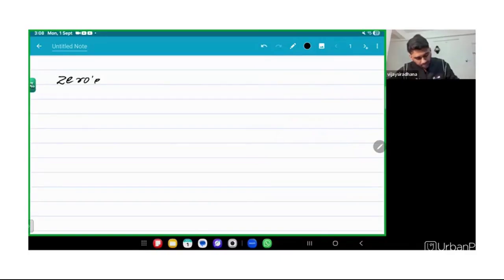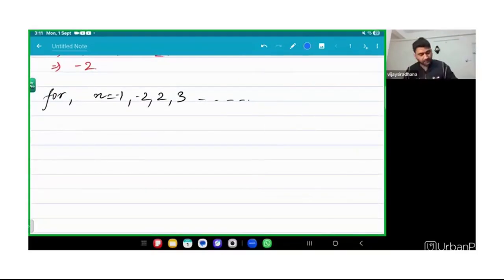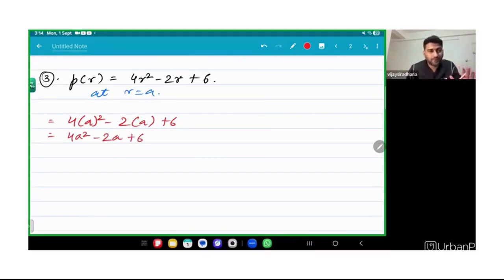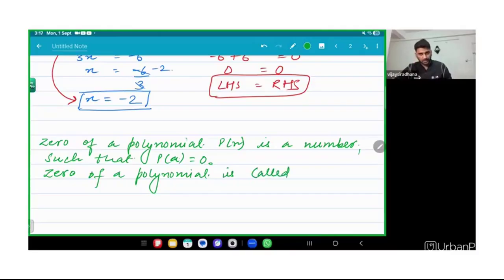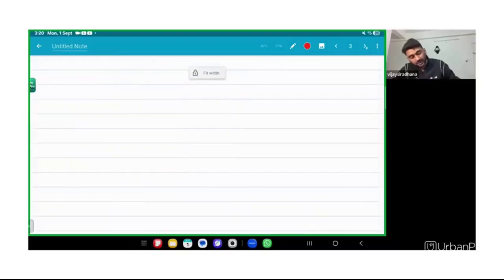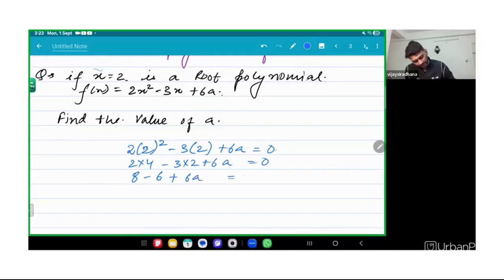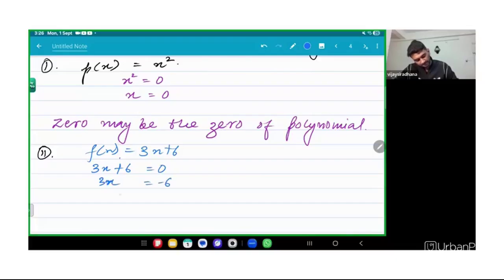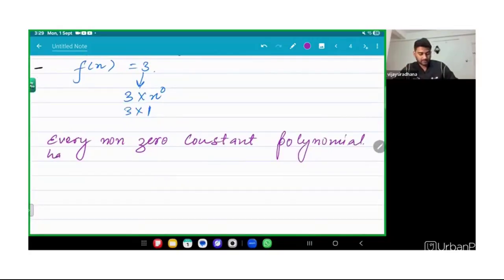Finding and Understanding Polynomial Zeroes | Vijay Siradhana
Learn about "Finding and Understanding Polynomial Zeroes" from Vijay Siradhana. This is a concept from CBSE - Class 9 - Mathematics - Polynomials - Zeroes of a polynomial.

To get more clarity on this topic you can book a Free Demo with Vijay Siradhana by visiting